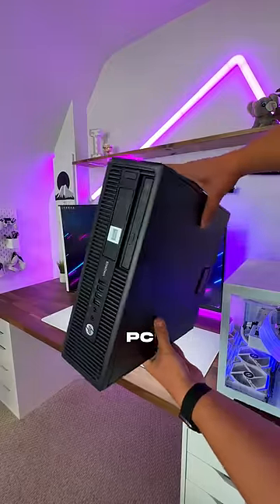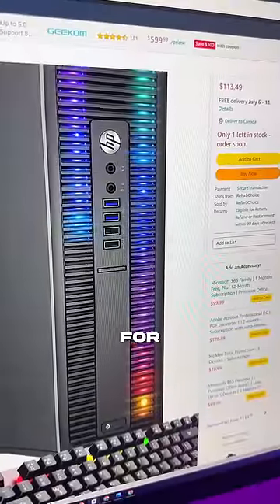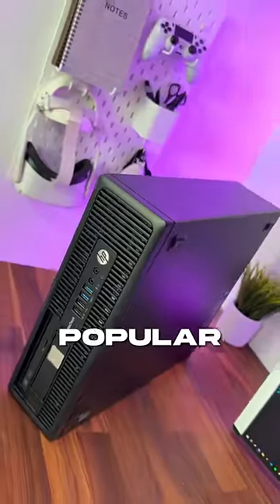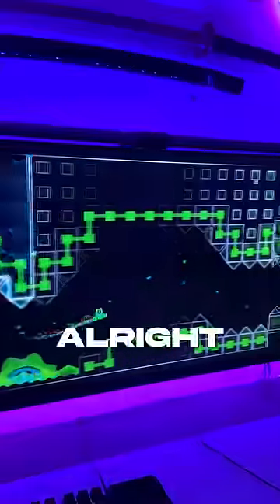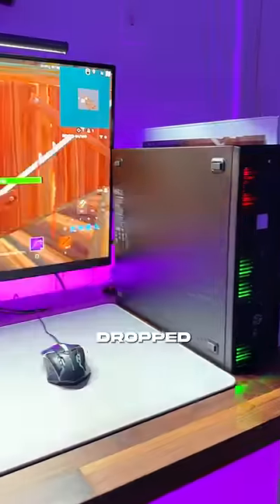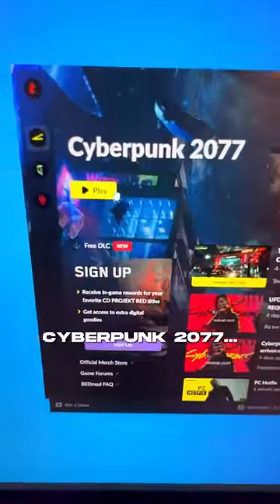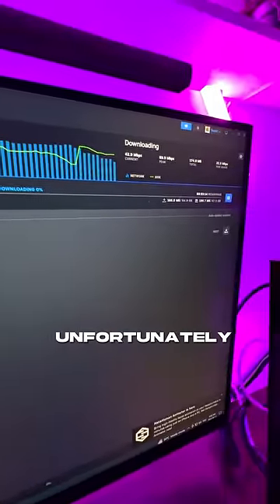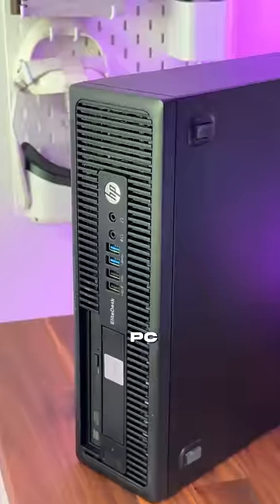Lets play some games on Amazons CHEAPEST gaming pc!